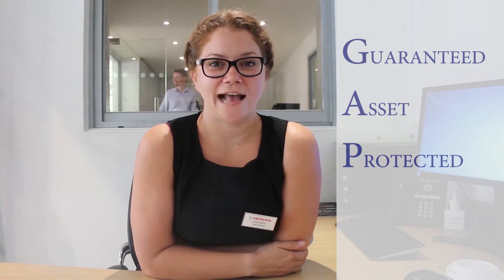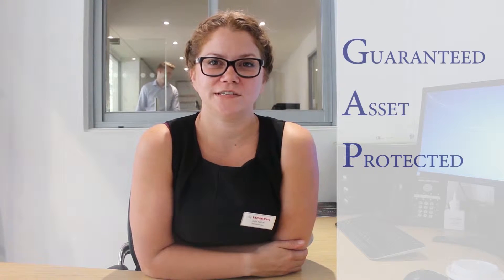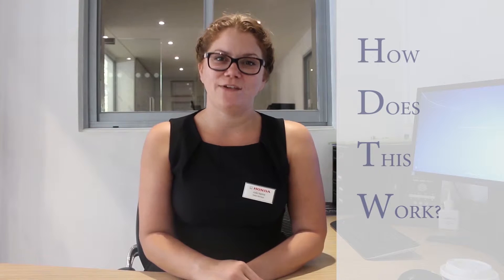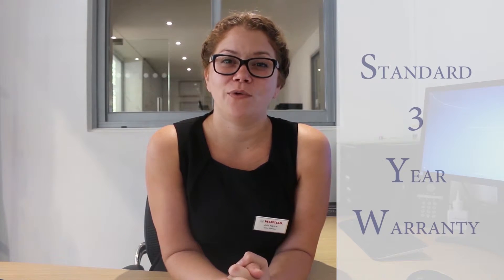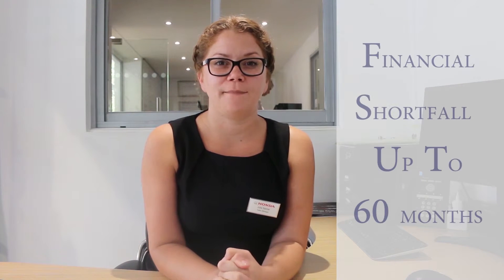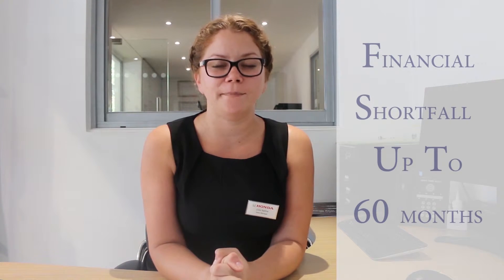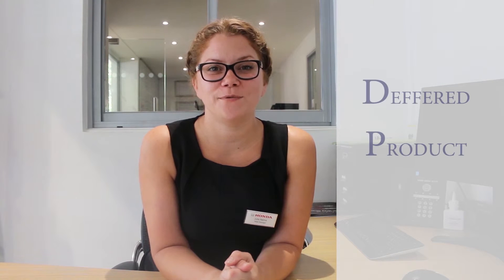Norton Way Honda's Gap Insurance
Watch our Sales Manager Julia run you through our Gap Insurance schemes, explaining how you can stay protected against any unforeseen situations that life throws your way!